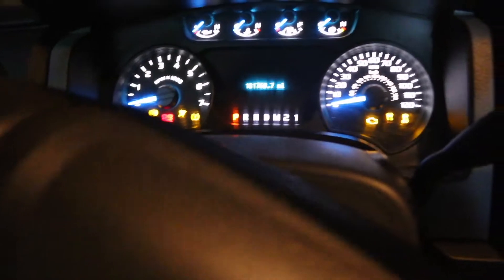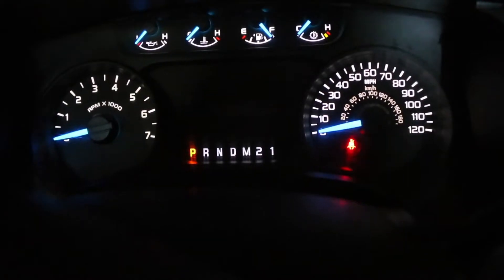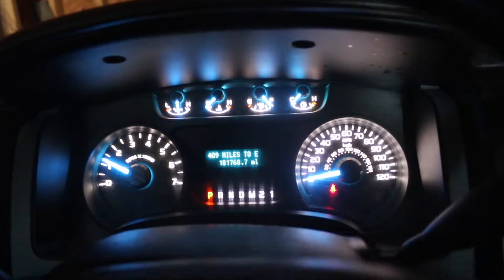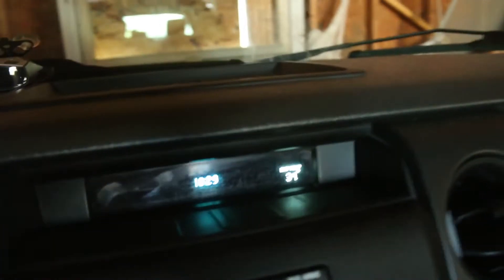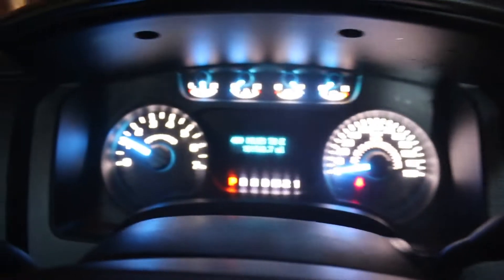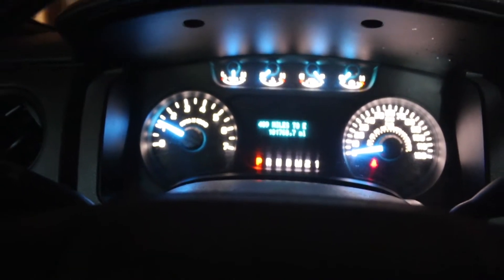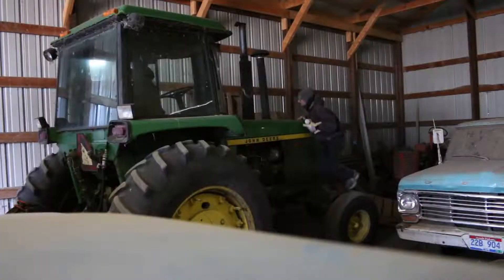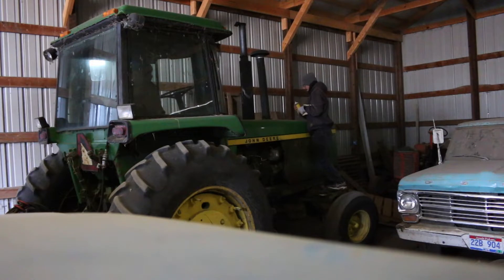Cold start Ford F600 & John Deere 4430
putting stuff away for winter sorry its a short video really hard to film when in a hurry